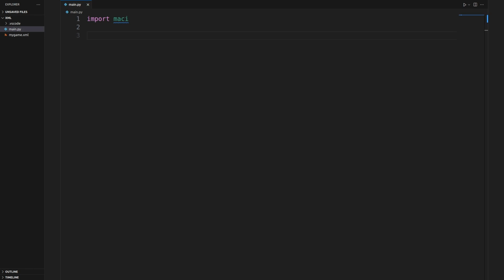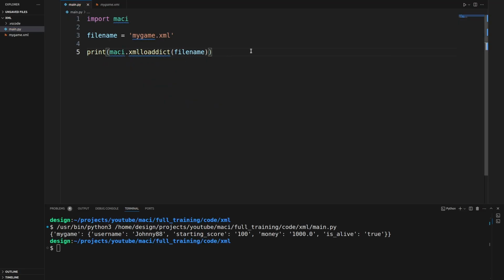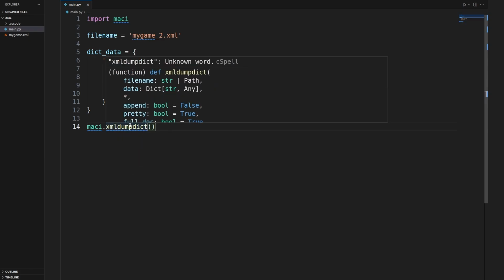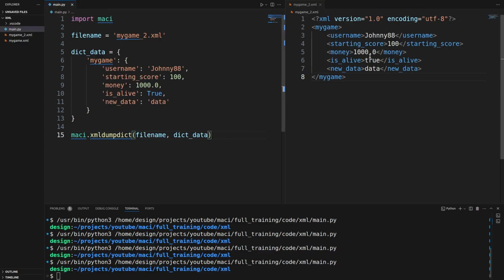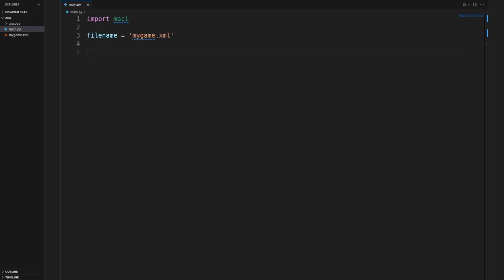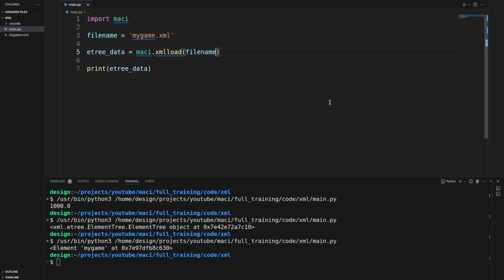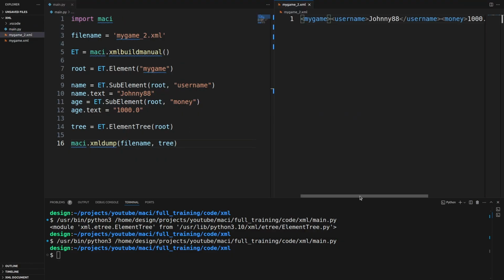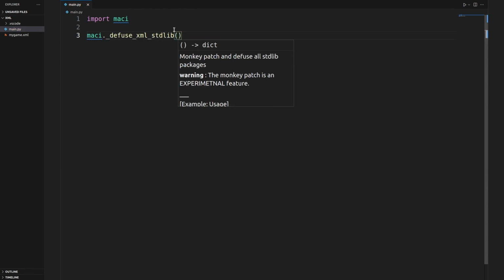Using XML in maci | Python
Learn how maci handles XML, including dumping and loading, accessing elements, and working with XML structures in Python.

timestamps:
00:00 welcome
01:38 loading a xml file to dict
04:02 loading a xml string to dict
05:16 dump dict to xml file
09:54 dump dict to xml string
11:25 loading a xml file to etree
15:20 loading a xml string to etree
16:20 manual-build etree data for xml
17:42 dump etree to xml file
19:23 dump etree to xml string
20:21 mitigating exploits in xml stdlib